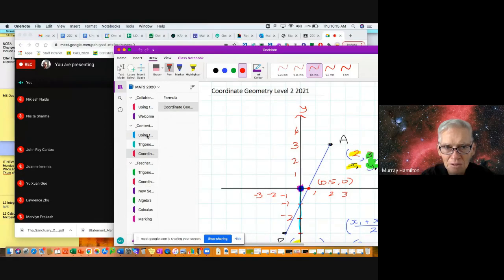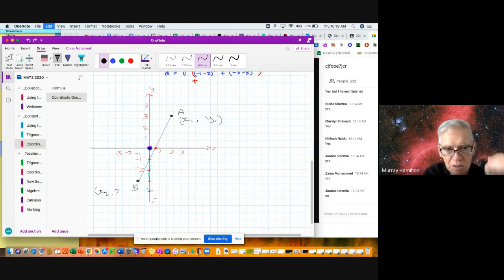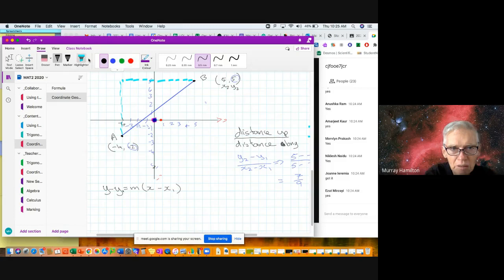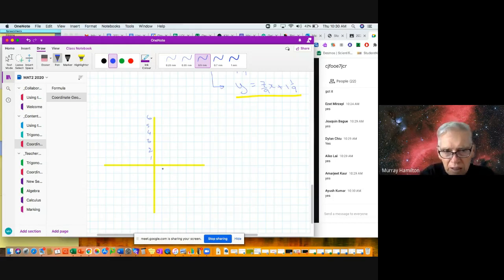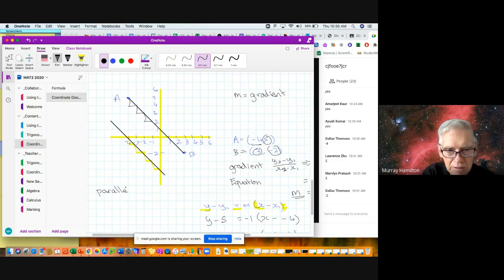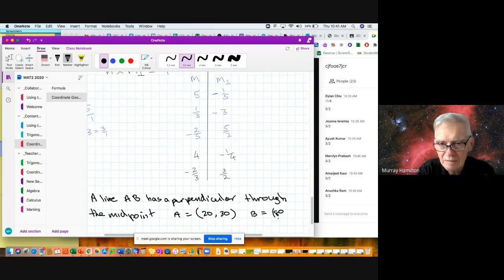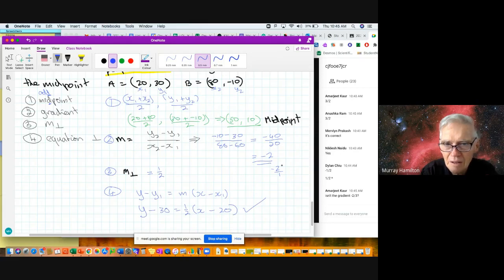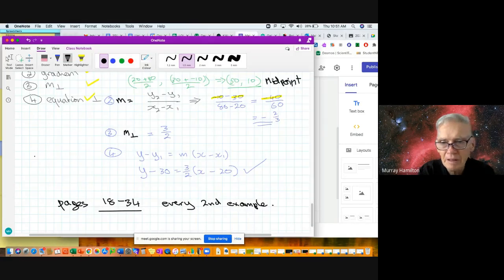MAT2 March 4 Gradients and Straight line formulas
Straight lines, gradients, perpendicular and parallel lines